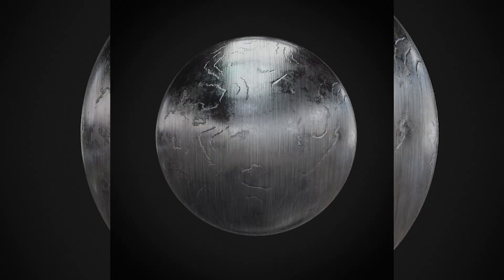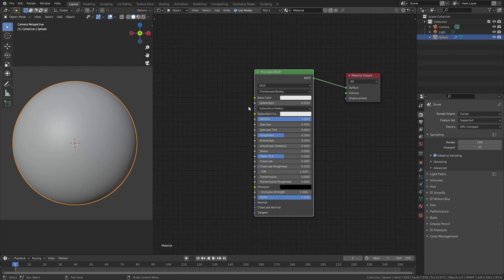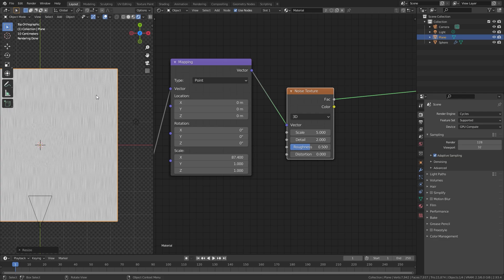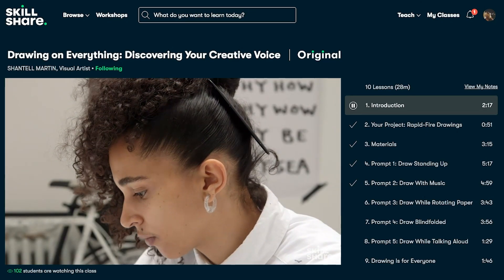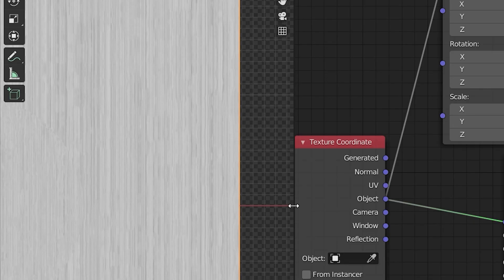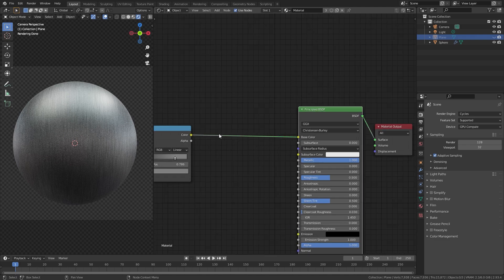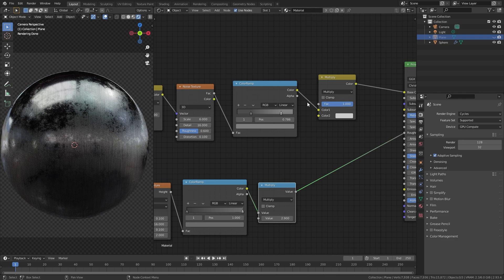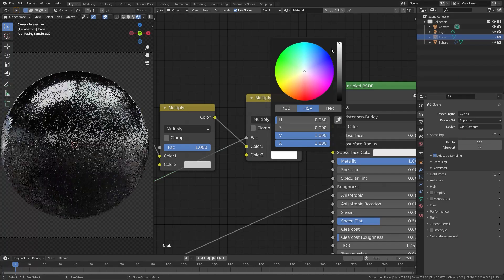Blender Tutorial - Creating Realistic Procedural Brushed Metal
Hello everyone! In this video we will be learning to create a realistic brushed metal material. All done procedurally in Blender.

Chapters
0:00 Introduction
1:00 Brushed Metal
2:56 Sponsor
4:08 Noise Detail & Color
6:51 Adding Roughness
8:56 Adding Scratches
12:56 Creating the Bump
14:29 Overview
15:38 Outro

PC Specs
i7-9700k 3.60Ghz
Geforce RTX 2060
16GB DDR4
1Tb SSD 1Tb Hard Drive

Blender Tutorial Realistic Material Brushed Metal Nodes Cycles Eevee Advanced BlenderMadeEasy

Music
youtu.be/osY_AWZwTwM
Check out LAKEY INSPIRED on SoundCloud